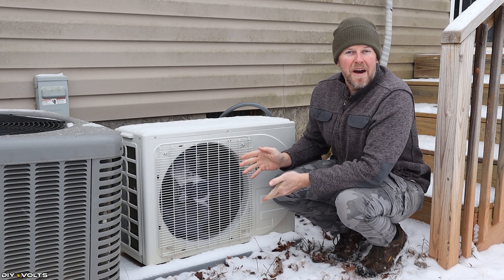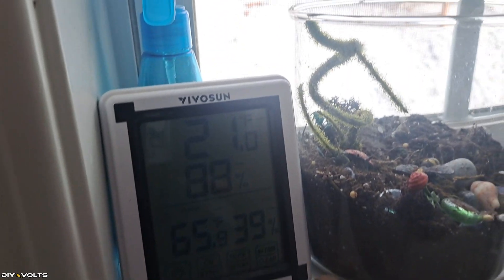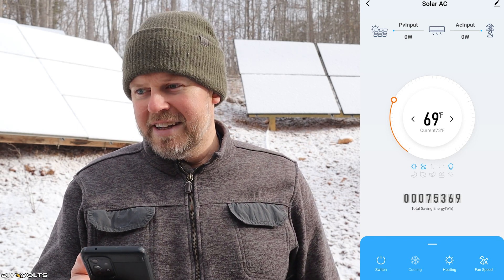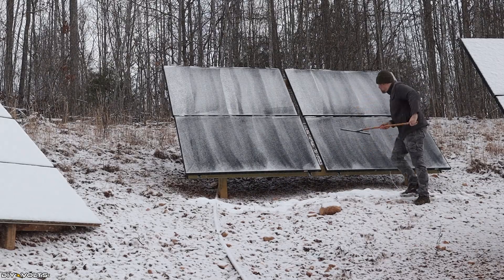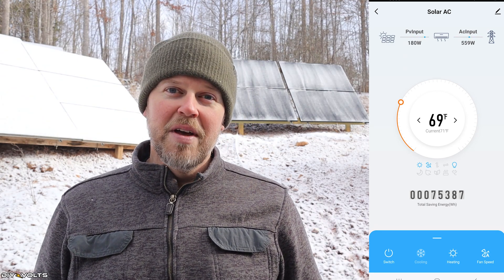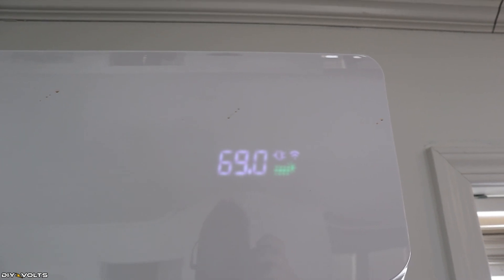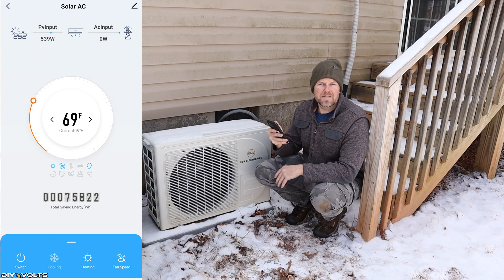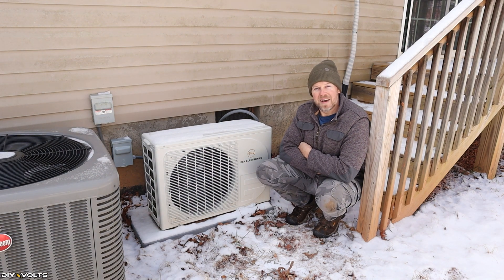Running the EG4 12k Hybrid Mini Split in Winter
The EG4 12k BTU Hybrid Mini Split is designed to be an efficient heating solution for colder climates during the winter months. Here's a description of its heating performance and how the associated app tracks energy usage, especially in relation to solar input:

Heating Performance in Winter
Heating Capacity: The EG4 12k BTU Hybrid Mini Split system is capable of providing adequate heating for small to medium-sized rooms. With its 12,000 BTU capacity, it can efficiently maintain comfortable temperatures even when outdoor temperatures drop significantly.

Heat Pump Technology: The hybrid design prioritizes Solar over Grid Power, This unit utilizes heat pump technology, which extracts heat from the outside air and transfers it indoors. This allows the unit to operate efficiently even in low temperatures, often down to around 5°F, depending on specific model specifications.

Inverter Technology: The EG4 uses an inverter to utilize DC solar power to run the heat pump and air conditioner. This inverter can also work together with direct AC power from the grid to pull power from both sources as needed.

Defrost Mode: The system is often equipped with a defrost mode to prevent ice buildup on the outdoor unit in extremely cold weather, ensuring consistent performance and prolonging the life of the system.

App Functionality and Solar Priority
The accompanying app for the EG4 Hybrid Mini Split provides detailed information on the unit's energy usage and operational status:

Real-time Monitoring: The app allows users to monitor real-time energy consumption, giving insights into how much power the mini split is using at any given moment. This is particularly useful for understanding the system's efficiency during peak winter heating.

Solar Priority Setting: The system is set to solar priority, it will prioritize energy from solar panels when available. This is beneficial for homeowners with solar, as it can substantially lower electricity costs. The app generally displays the usage breakdown between solar and AC (grid) input, allowing users to see how much of their energy consumption is being powered by solar energy.

Conclusion
Overall, the EG4 12k BTU Hybrid Mini Split is a versatile and efficient heating solution for winter, capable of leveraging renewable energy through its app-integrated solar priority feature. This allows users to maximize energy efficiency and cost savings while maintaining a comfortable indoor environment.